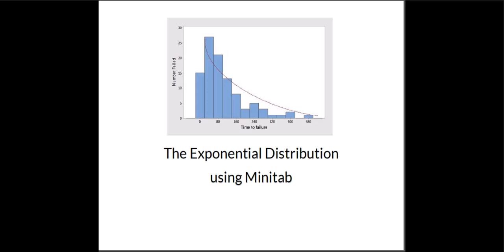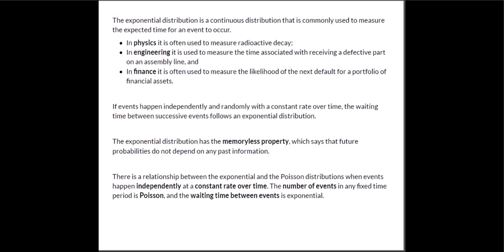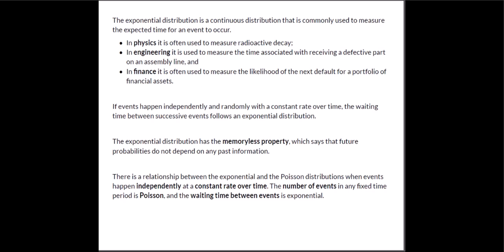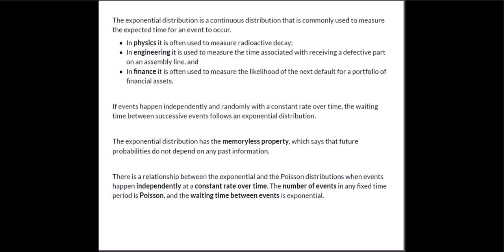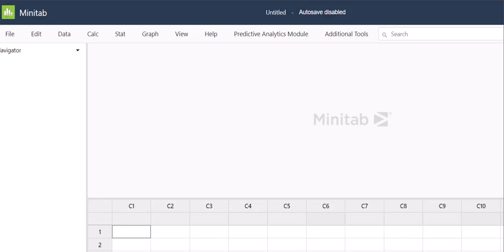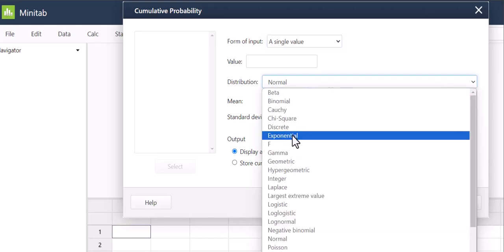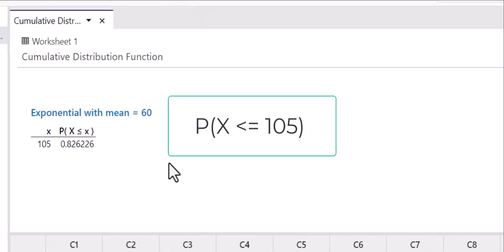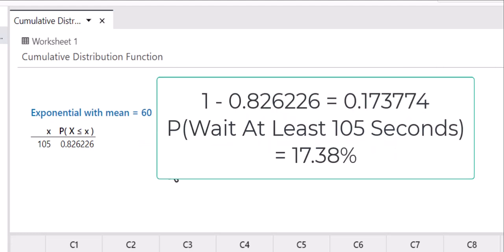Exponential Distribution using Minitab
This video explains the basics of the Exponential Distribution and then works an example problem using Minitab.